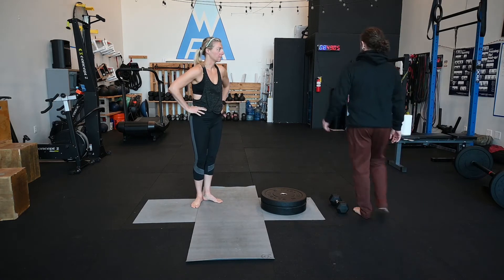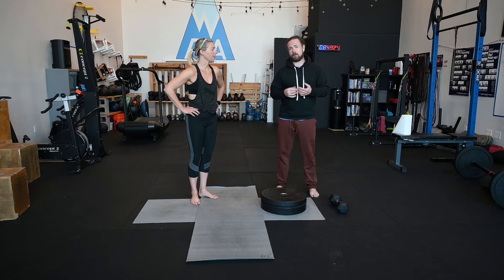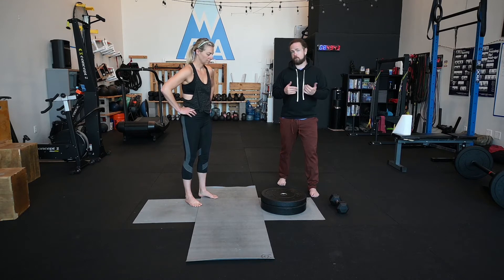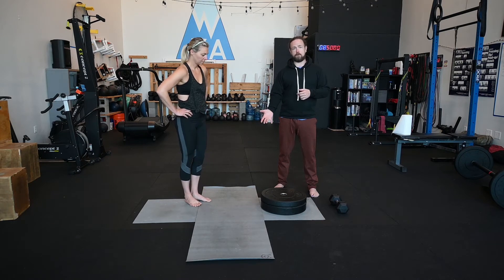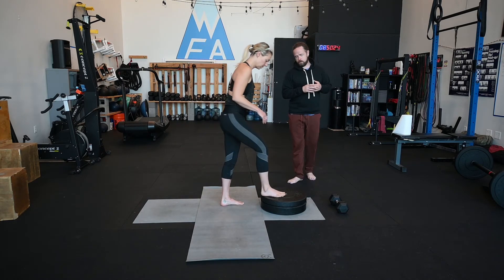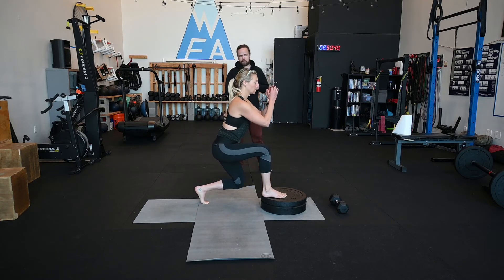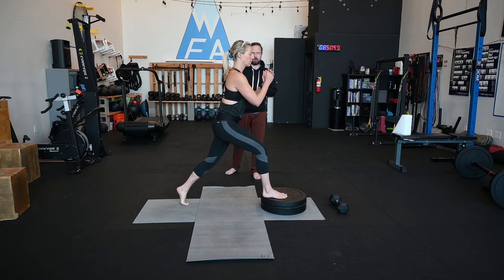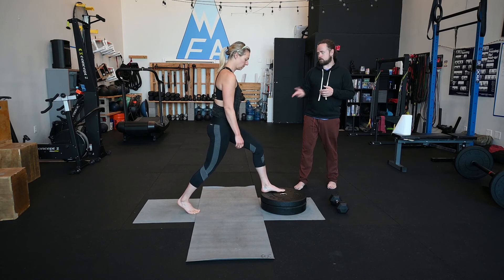Front Foot Elevated Split Squat